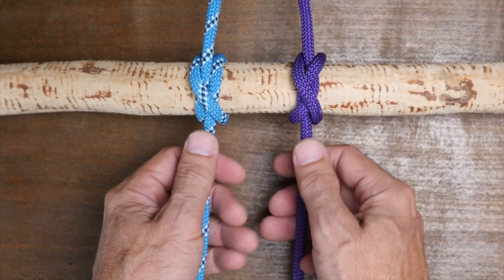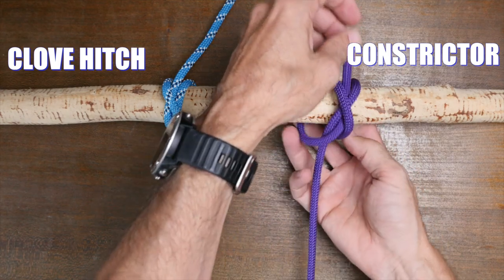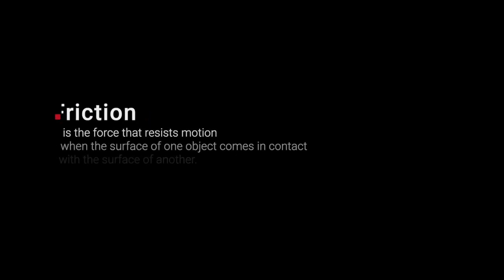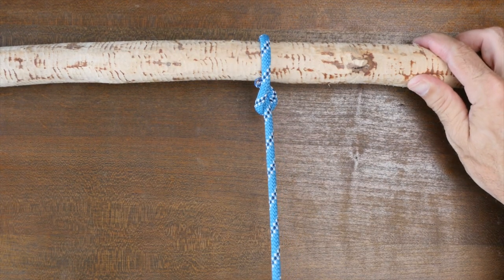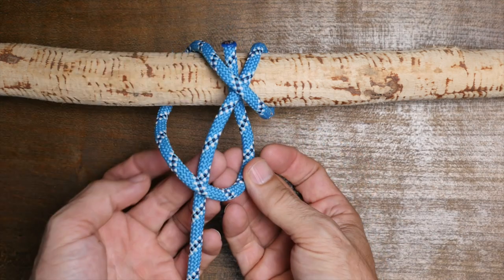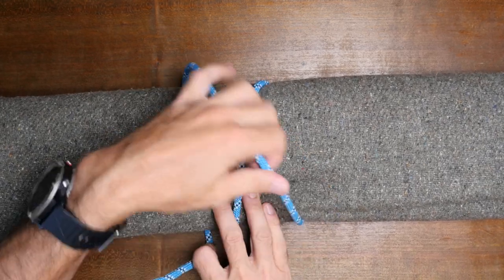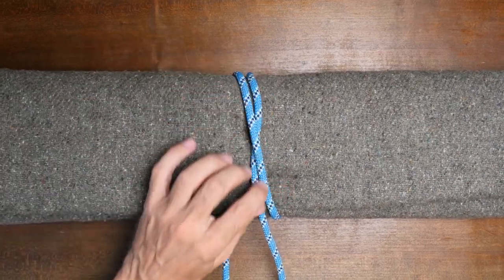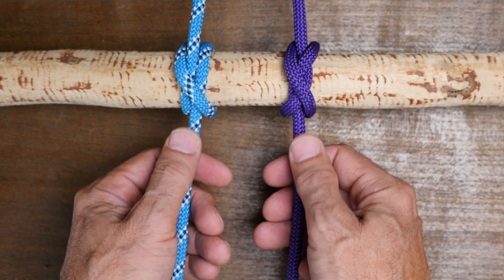Clove Hitch vs Constrictor Knot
My Links

3/8” Braided Rope (Lightweight Strong Versatile Rope for Camping, Survival, Knot Tying)